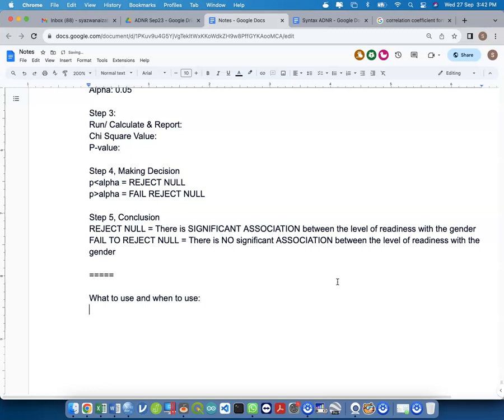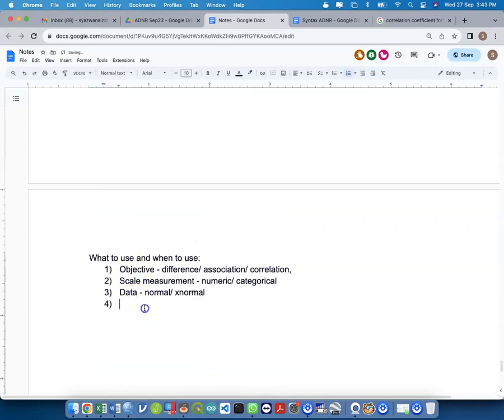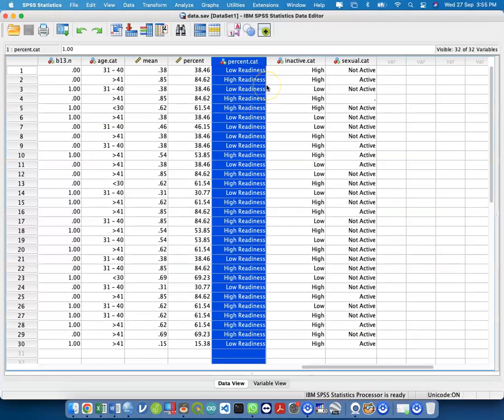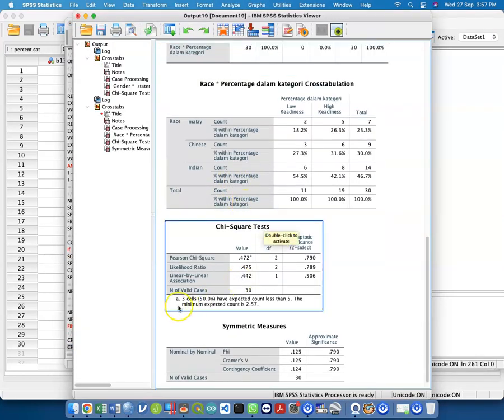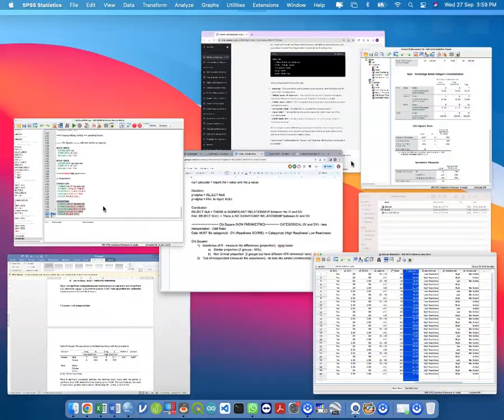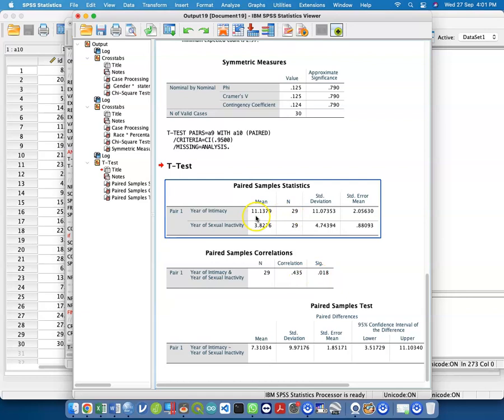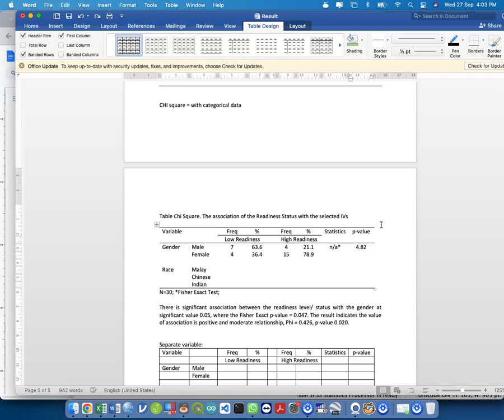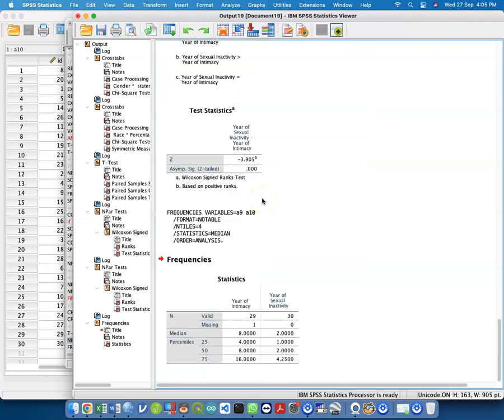#15 Analysis data using SPSS for medical and health science researh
Recording date@time: 27/9/2023@3:41PM

-Admin Kajidataonline-